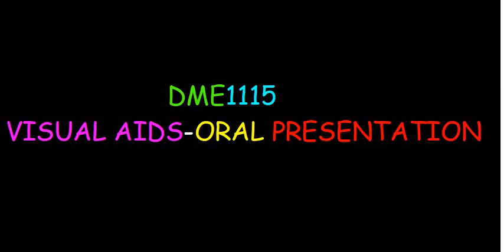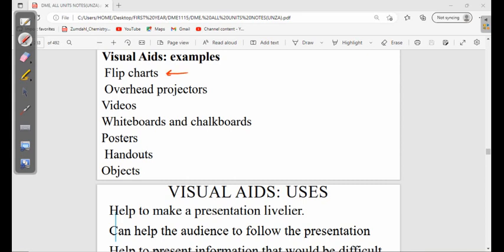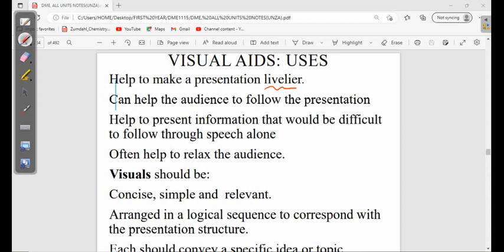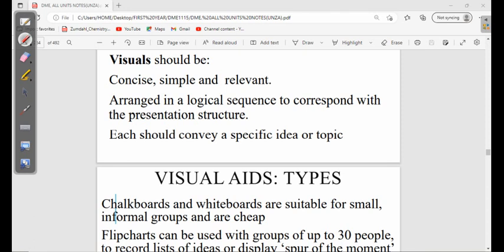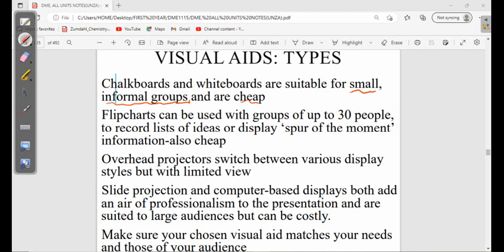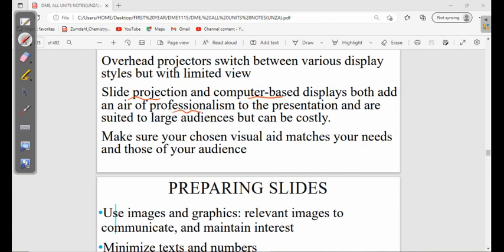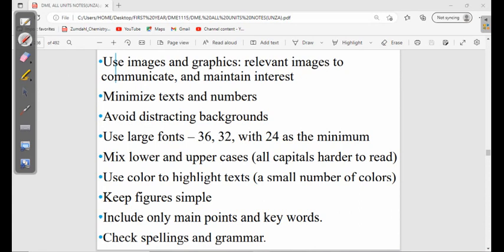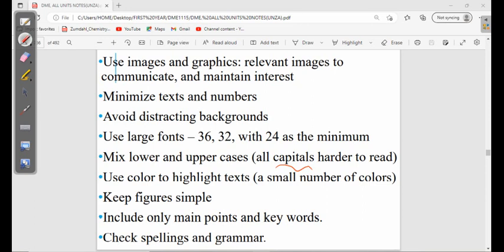VISUAL AIDS-ORAL PRESENTATION